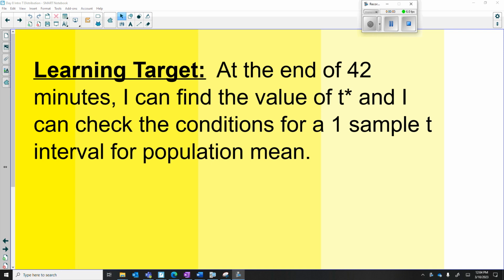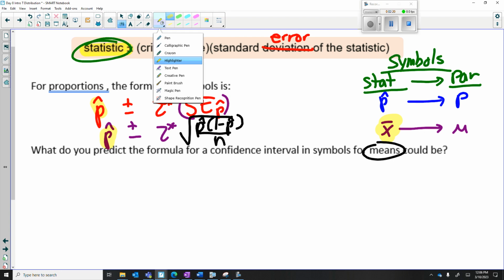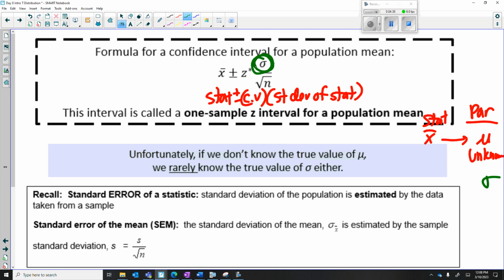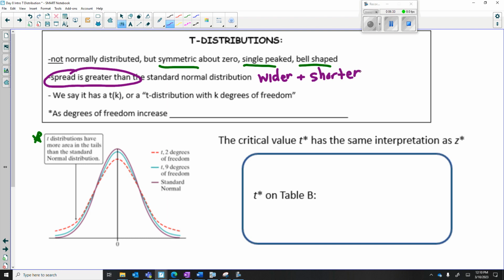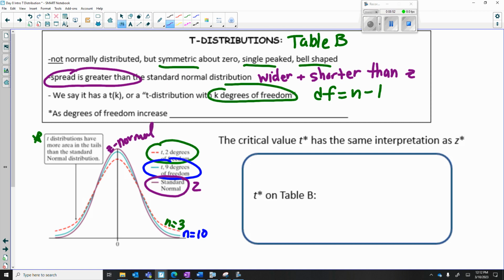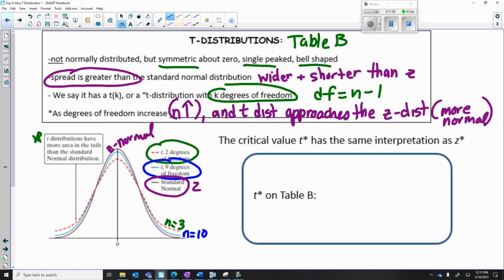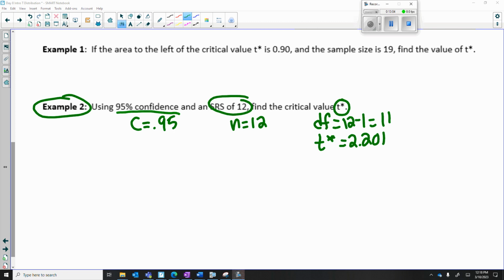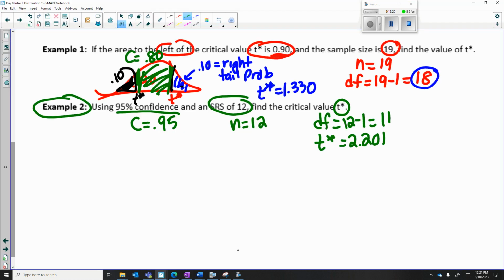Intro t distribution video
I introduce the t distribution and how it differs from the standard normal distribution , as well as how it changes the setup of a confidence interval for means and how to find the critical value from Table B on the reference sheet.